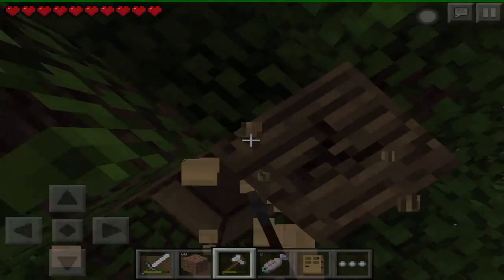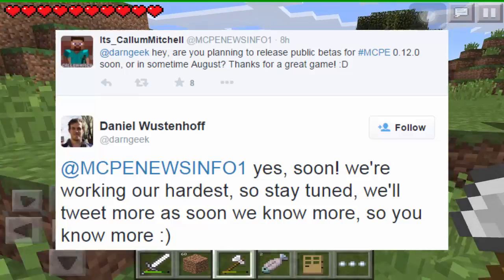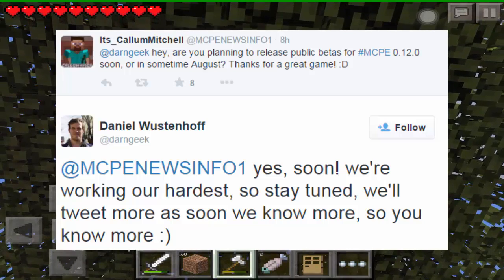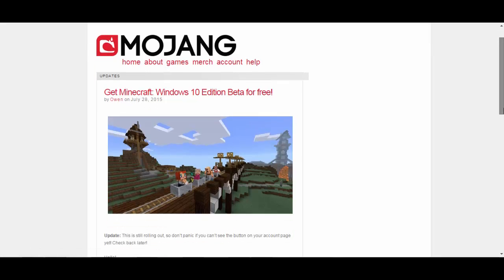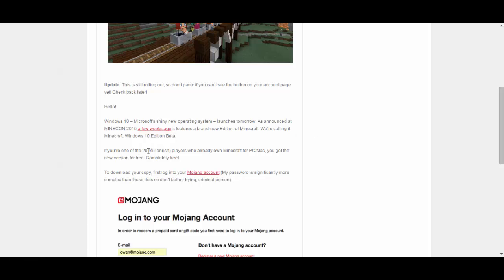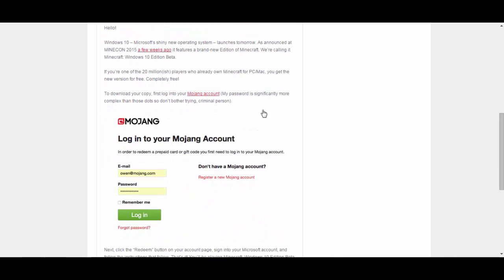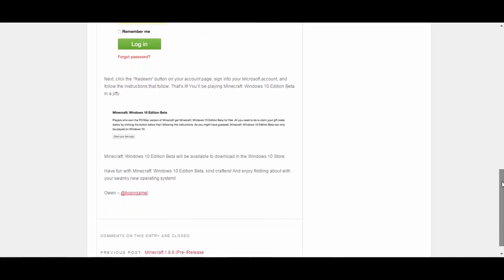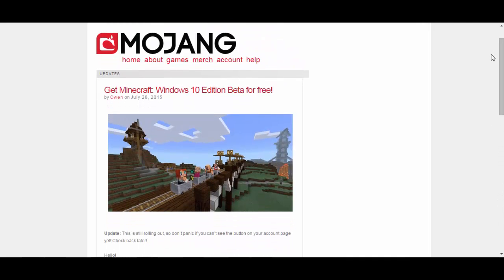How To Get Minecraft Windows 10 Edition For Free!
A simple tutorial on how to get Minecraft Windows 10 Edition (Minecraft PE on Windows) for free!

In this video I explain how you can get Minecraft: Windows 10 Edition Beta for free. I also reveal some new Minecraft Pocket Edition 0.12.0 release date info! Like the video if you enjoyed!

GET MINECRAFT: WINDOWS 10 EDITION BETA FOR FREE!

Windows 10 – Microsoft’s shiny new operating system – launches tomorrow. As announced at MINECON 2015 a few weeks ago it features a brand-new Edition of Minecraft. It's called Minecraft: Windows 10 Edition Beta!